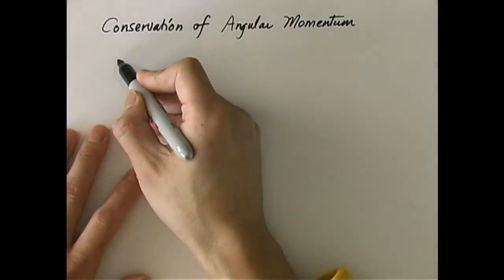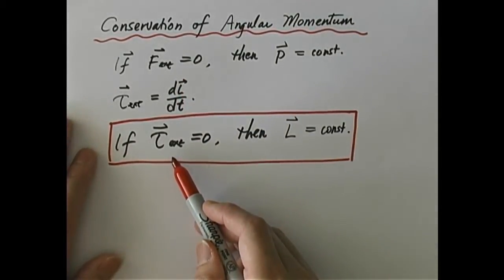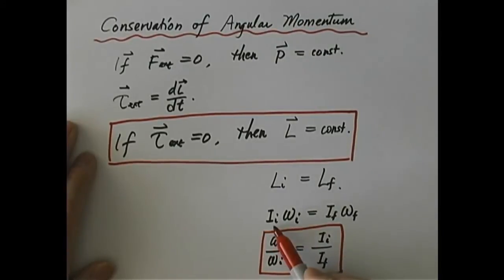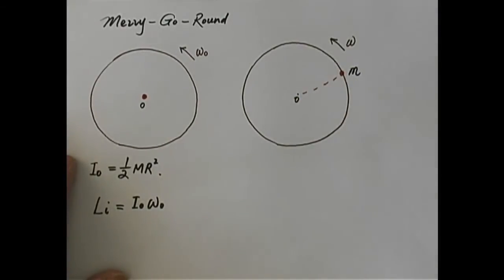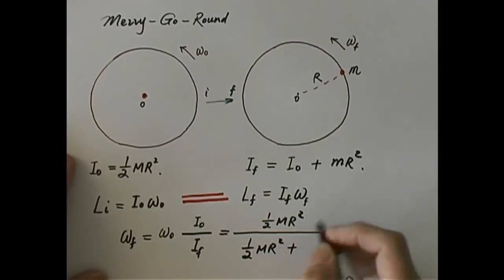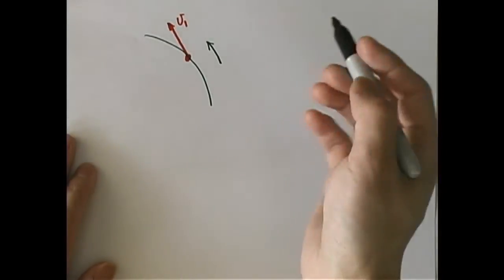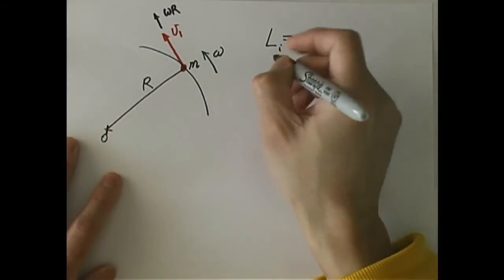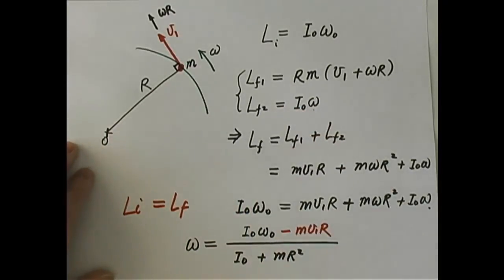Ch11 3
Ch11  Angular Momentum
Lecture 3 of 6
The conservation of angular momentum; a merry-go-round